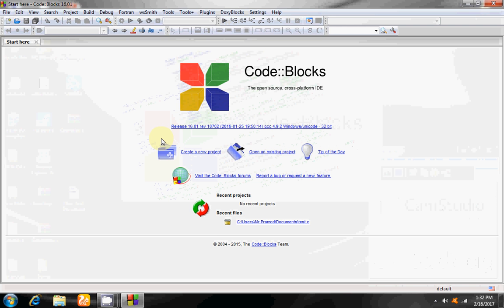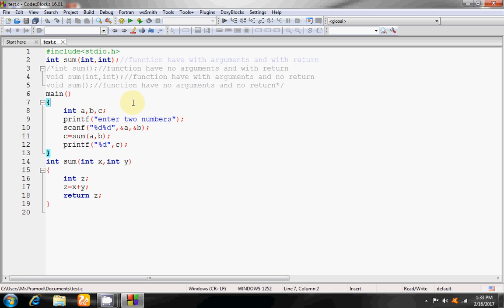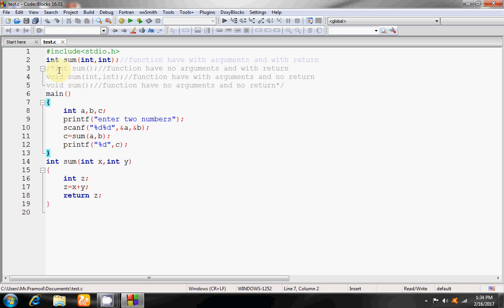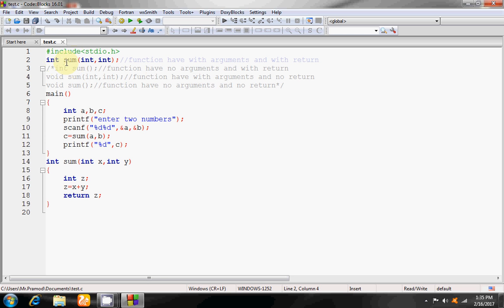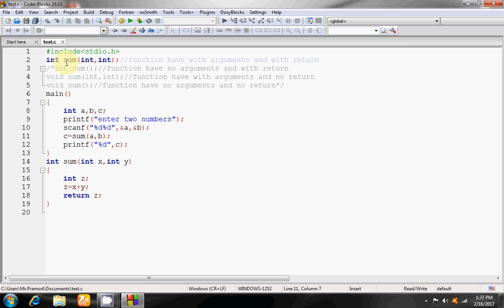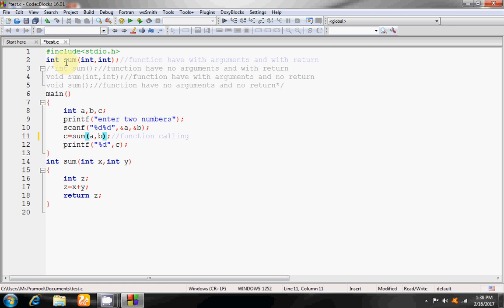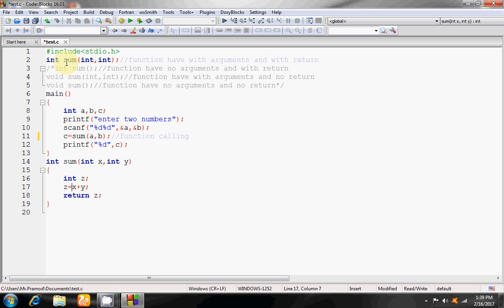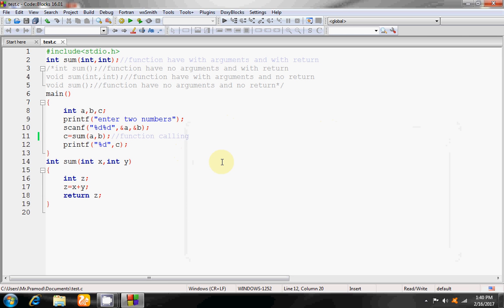Function in C language part 2